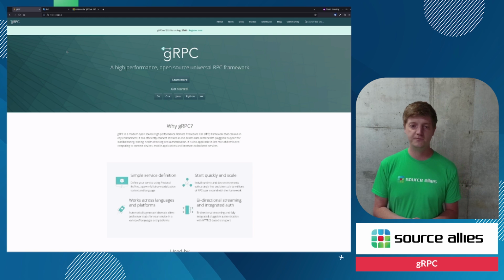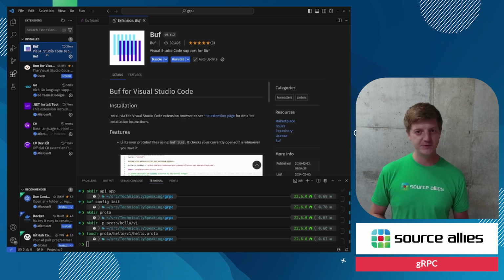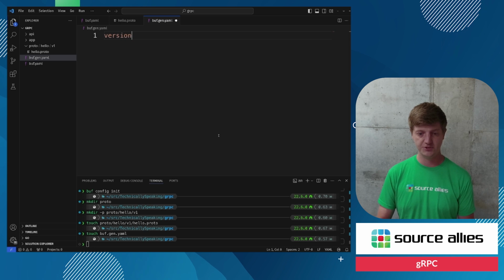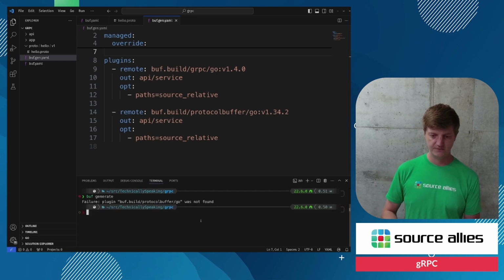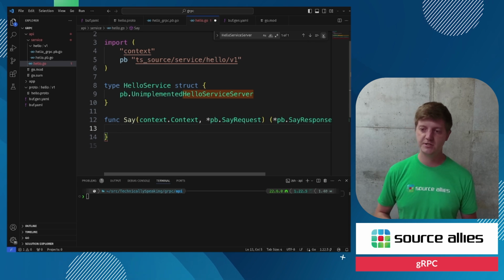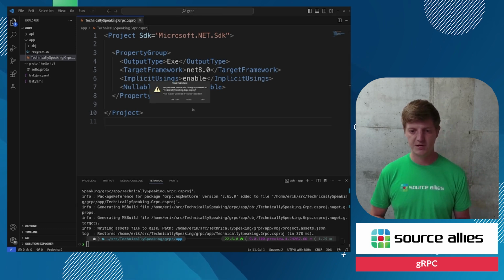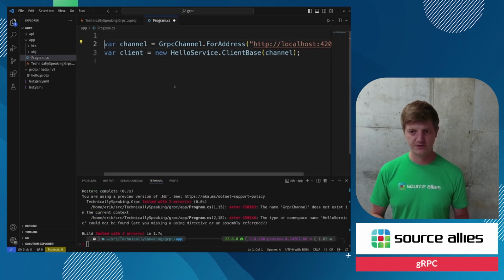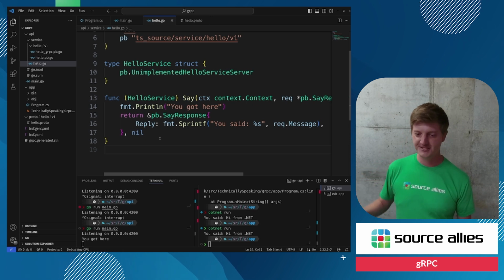gRPC | Technically Speaking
In this episode of 'Technically Speaking', our teammate Erik talks all things gRPC!  What is it, why would you use it and what are the common pain points, pitfalls, and positives?